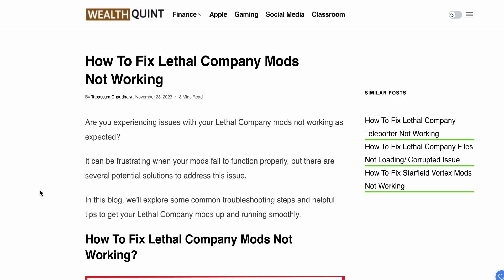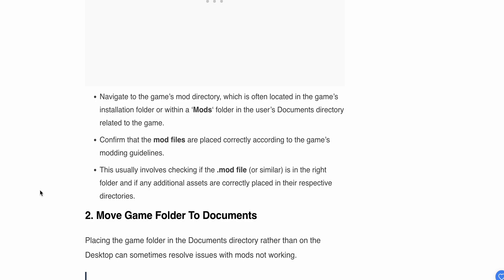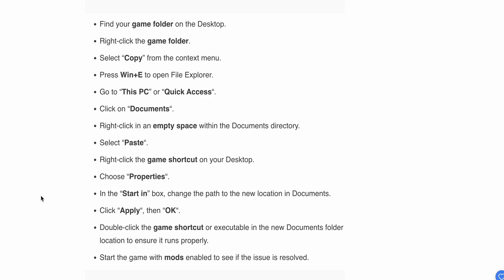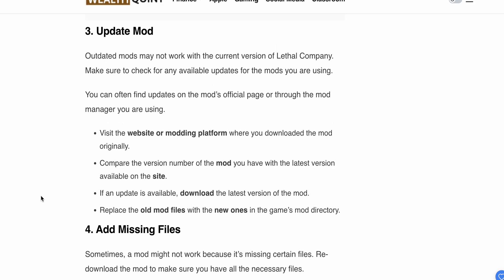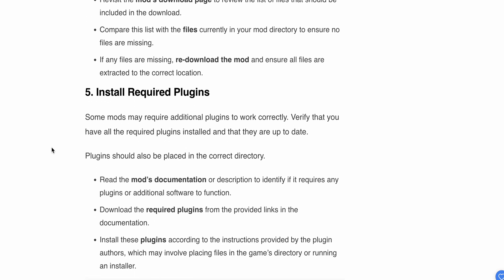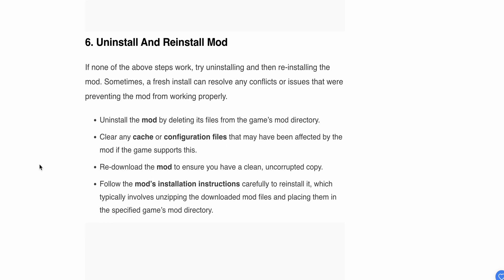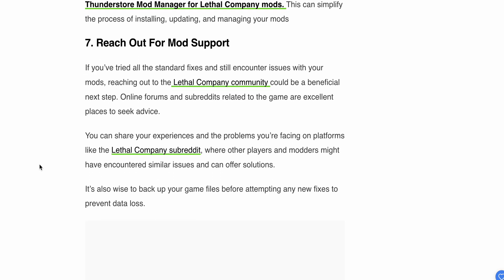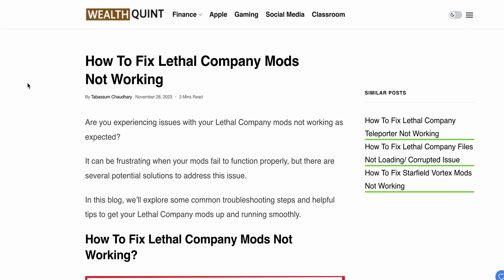How To Fix Lethal Company Mods Not Working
Are you experiencing issues with your Lethal Company mods not working as expected?
It can be frustrating when your mods fail to function properly, but there are several potential solutions to address this issue.

0:00 Introduction
0:28 Fix 1: Check Documents File
1:20 Fix 2: Move Game Folder To Documents
2:28 Fix 3: Update Mod
3:07 Fix 4: Add Missing Files
3:57 Fix 5: Install Required Plugins
4:47 Fix 6: Uninstall And Reinstall Mod
5:59 Fix 7: Reach Out For Mod Support